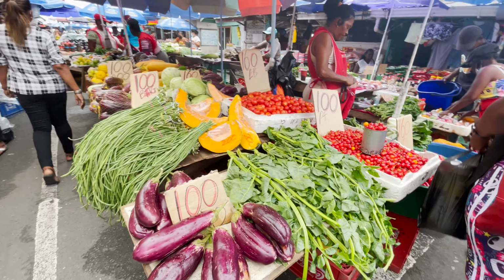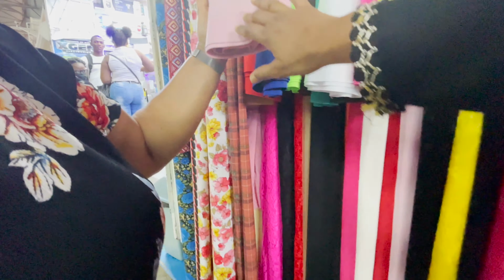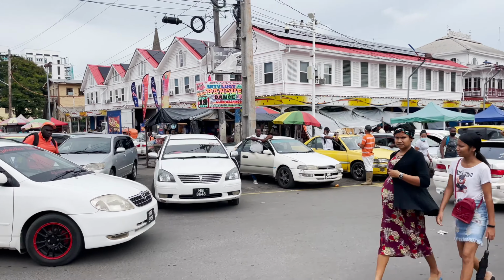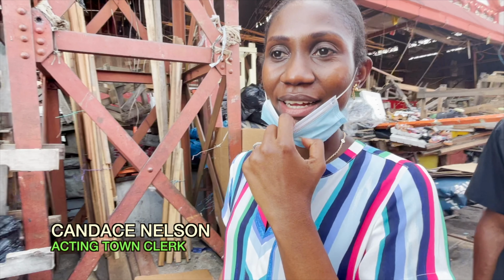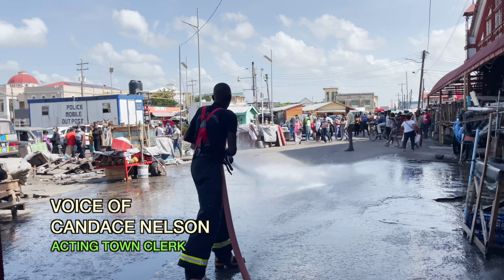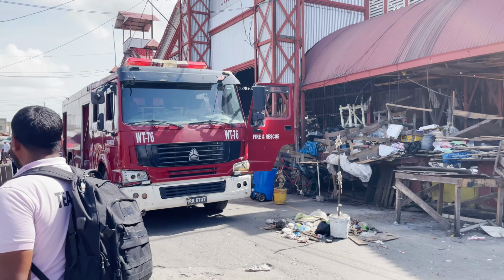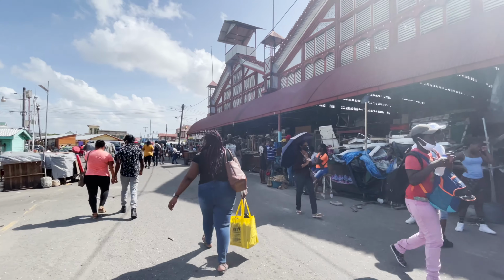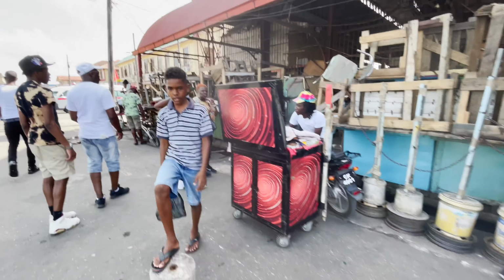Stabroek Market clean-up. Tour with me!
The Stabroek Market deserved a facelift and in this video we showed a clean-up exercise in action. We met Acting town clerk of the Georgetown Mayor and City Council (M&CC), Candace Nelson, who told us that the exercise would continue more often. We also did a tour a few days later when business returned to normal. We’ll show you all of the fresh fruits, vegetables and fish that are on sale as well as other items like clothing, footwear, jewellery. You’ll also get to hear a little bit of history of the market and see some of the businesses in the vicinity.